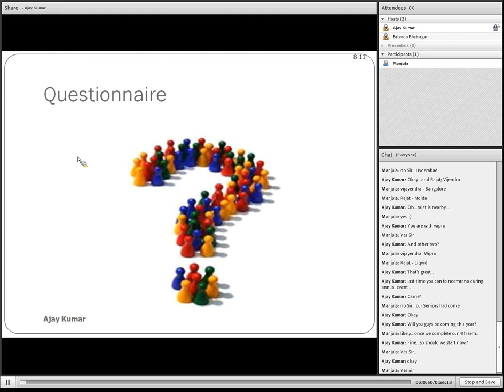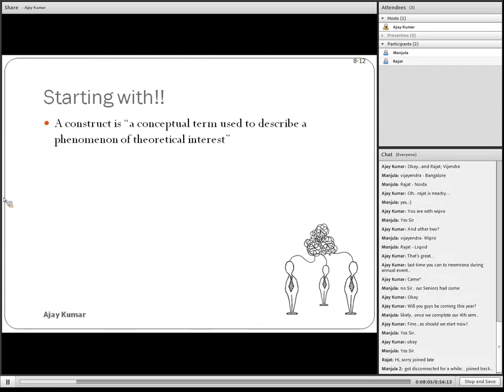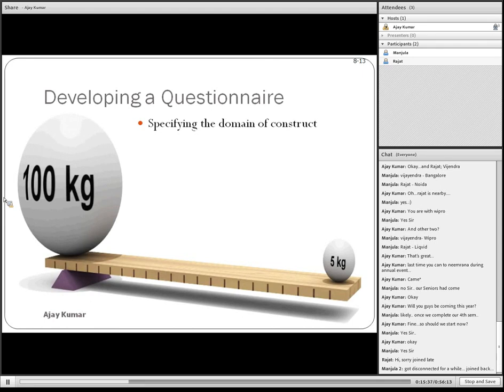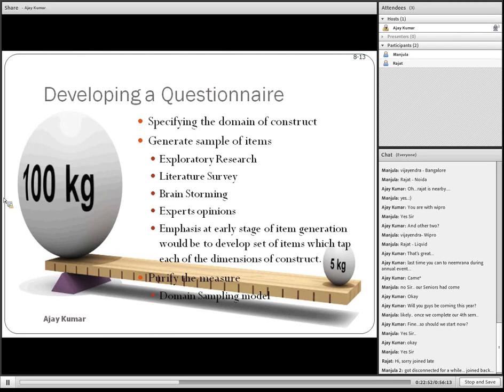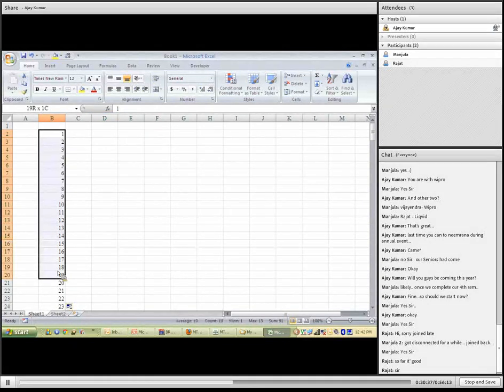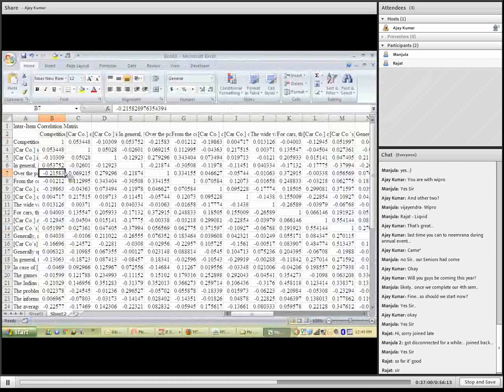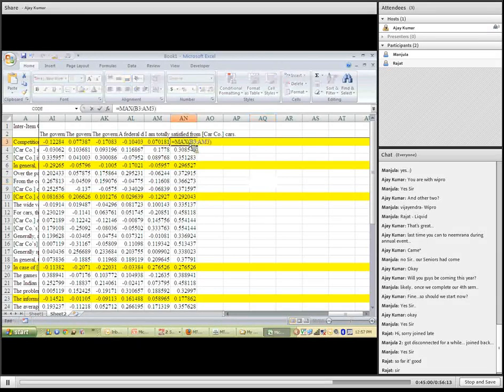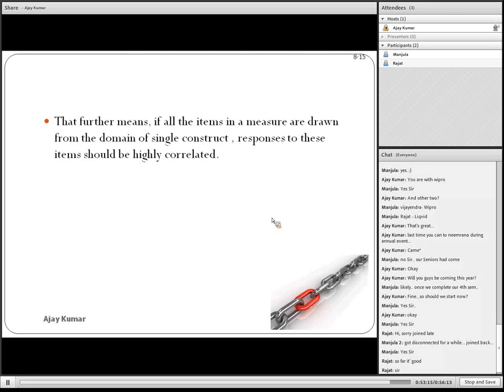Developing a Questionnaire